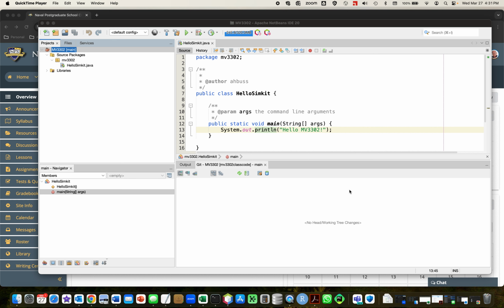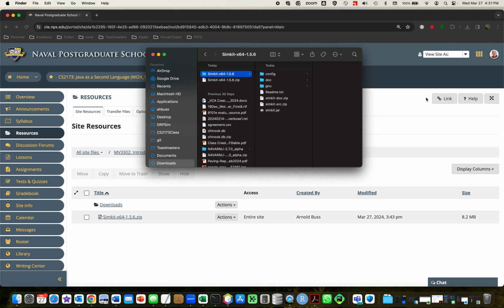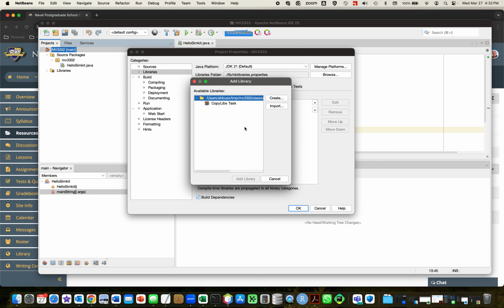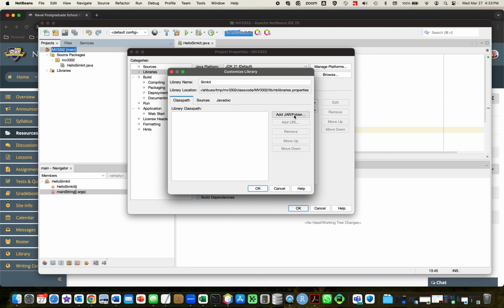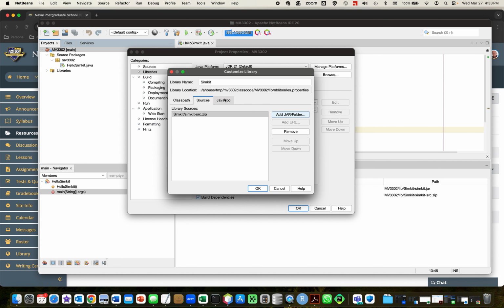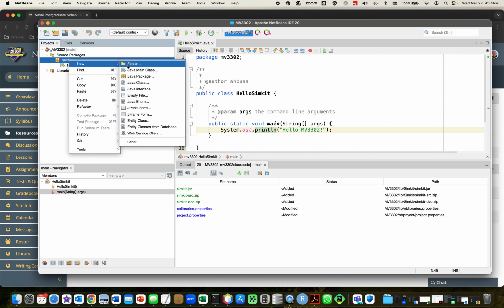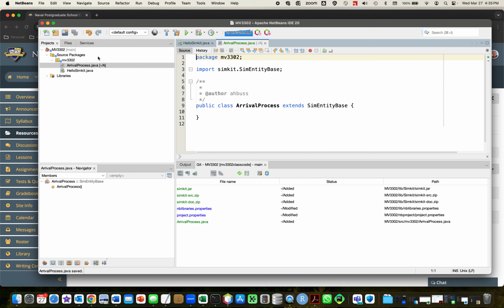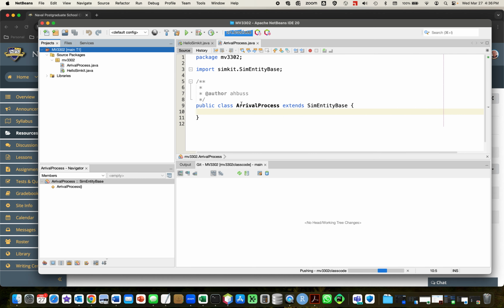Add Simkit to Netbeans